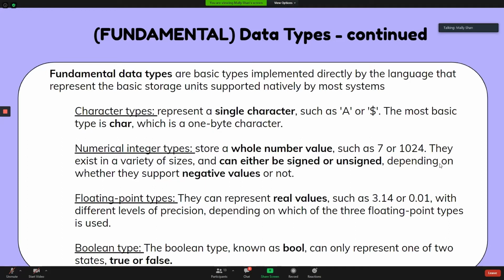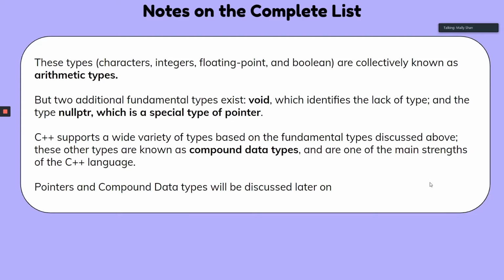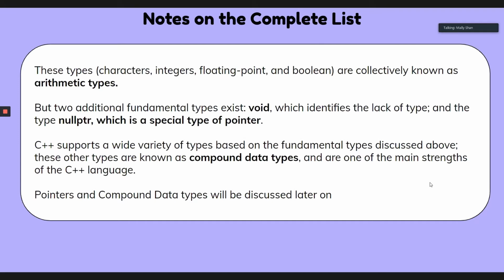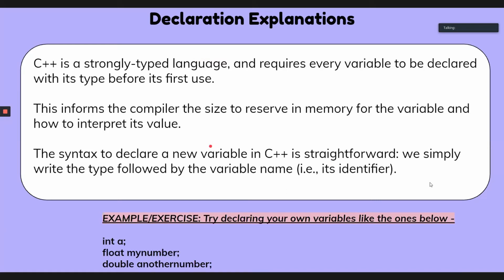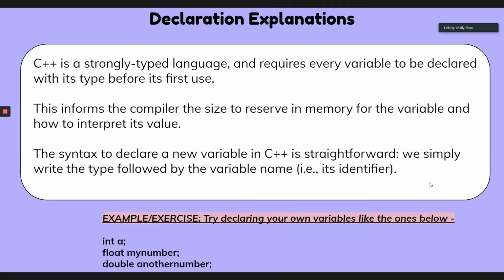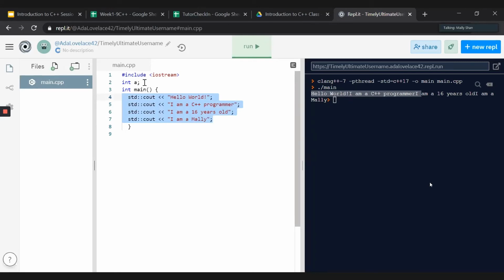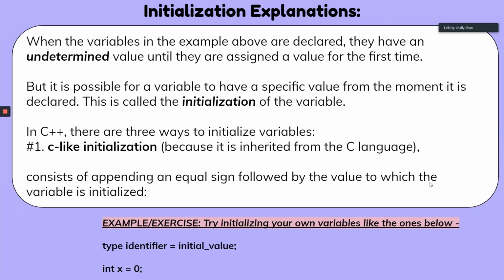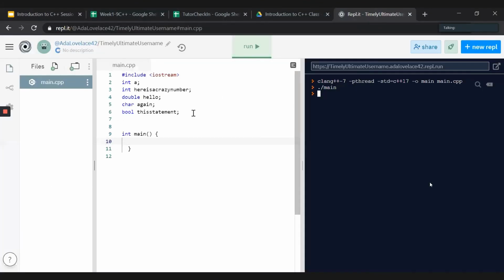C++ Session #4: Declaration and Initialization of Variables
As part of the 2020 Summer Tutoring sessions, this fourth video of the C++ Sessions covers the steps to declare and initialize different types of variables based on the fundamental data types covered in the last video.